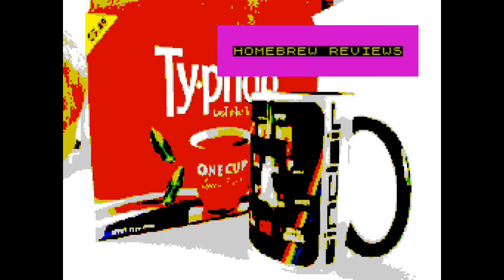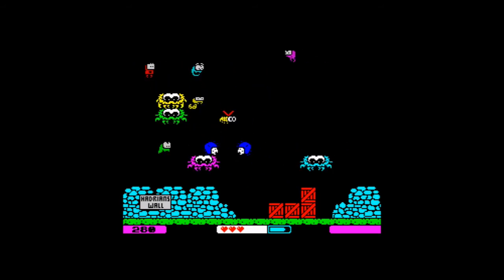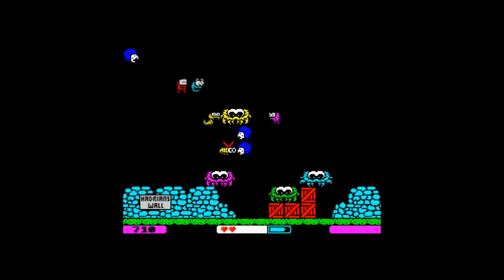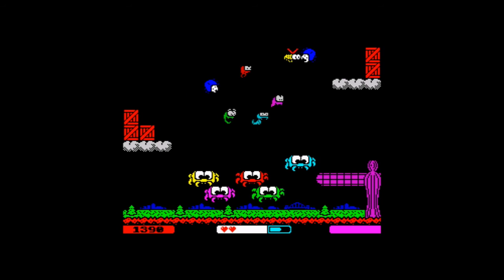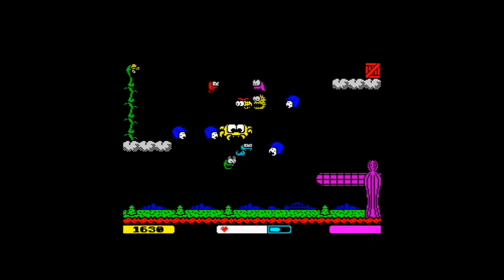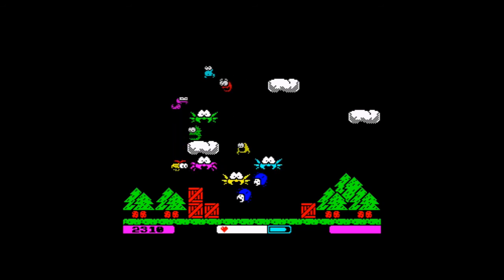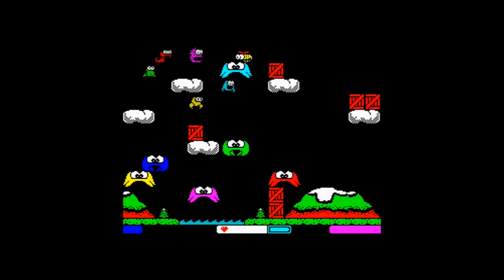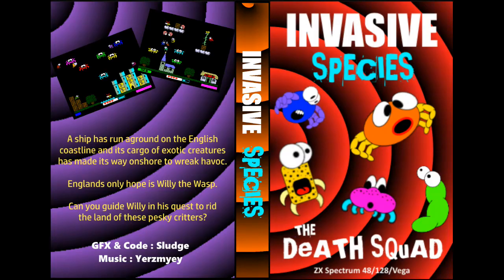Homebrew Reviews - Invasive Species (ZX Spectrum)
Invasive Species was published in 2016

Created by Sludge

Music composed by Yerzmyey

Loading Invasive Species from Sludge and with the cracking title music from Yerzmyey, I was initially met with a screen in which I didn’t know a) who was my character nor b) what I was supposed to be doing.  On the pleasant looking box art, all that’s revealed is that you’re Willy the Wasp and numerous insects have descended upon the gardens of Blighty.  Other than that there is no mention of keys or a clear instruction.

After a browse on the web, it soon became clear that a colour marker in the bottom left indicates what large creature needs to be stung to make your way towards the end of the level, and this changes after each creature is removed.  Whilst you’re in the process of Wasp-like extermination, you’re being swarmed by numerous smaller insects that you can also dispose of; however doing this brings in vicious blue ladybirds who cannot be killed, which slowly follow you around the screen. Add to this a plant that grows tall midway through the level that if you don’t dispose of can half your play area instantly!

Once you’ve got the basics of Invasive Species under your belt, this game with its rather colourful Pssst-like sprites and frantic gameplay becomes both addictive and extremely fun to play.  There is a lot going on within just one screen and it takes some quick thinking to control the play; once you see the exit appear you let out a breath of relief then you realise you need to get past a horde of blue ladybirds.